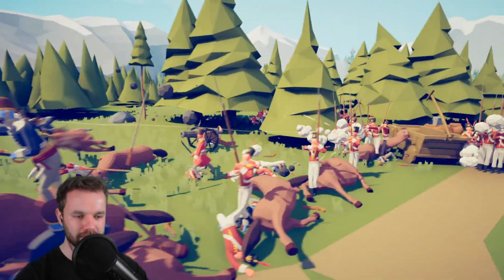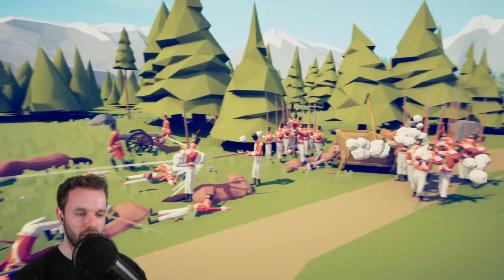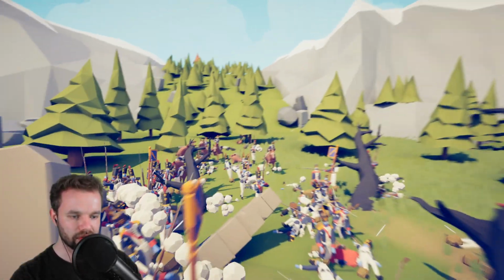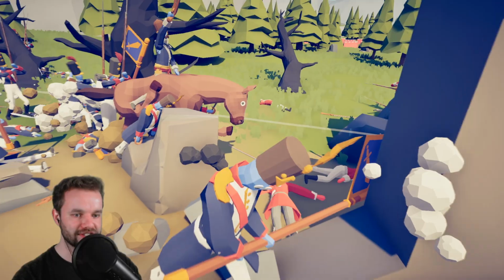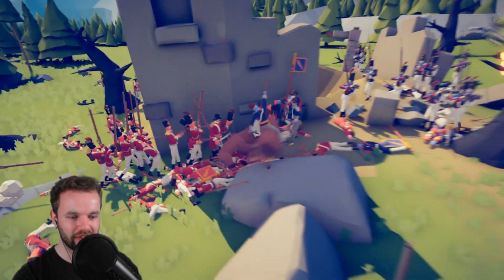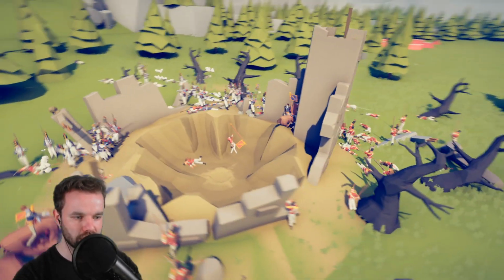Napoleon INVADES Great Britain!?! TABS Napoleonic Wars - Totally Accurate Battle Simulator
Get My Minifigures!
. The NAPOLEONIC WARS come to the shore of Great Britain! The French Legions have invaded the British heartland? Can the British Empire push back Napoleon and his French Army?!

That's right, we're back with some more tabs napoleonic wars. The last totally accurate battle simulator napoelonic wars video did great, so we're back at it! In this tabs napoleonic war campaign, my lovely tabs napoleon unit, along with his tabs napoleonic faction have invaded great britain. In this tabs campaign, the french legions have defeated the rest of europe in some alternative history, now napoleon himself lands ashore great britain to bring an end to the napoleonic wars and finish his long campaign. That's right, this is a new custom tabs campaign for the napoeonic era, with custom units, custom factions and an alternative history story time.

How did I do this? With the help of the new tabs unit creator update. if you're not familiar with the tabs unit creator, you're probably an xbox one tabs user, or at least an tabs xbox player. Basically the xbox one does not have the tabs unit creator yet, there is still an xbox tabs unit creator beta sadly, so hopefully they will get a xbox tabs new update soon because this unit creator is epic. I have created a bunch of unique tabs napoleonic units and tabs napoelnic factions for my very own tabs napoleonic campaign. I'd probably made about 50% of the tabs units here. But I have actually downloaded some tabs factions from the steam workshop. Some people have made epic custom units and factions which they download to the steam workshop. To download the custom campaigns and more, you just access the tabs unit creator custom content section and download tabs for free unit and faction. It's really easy and completely free to get these tabs mods. And a good tabs mod can change the game. So I would recommend giving it a try!